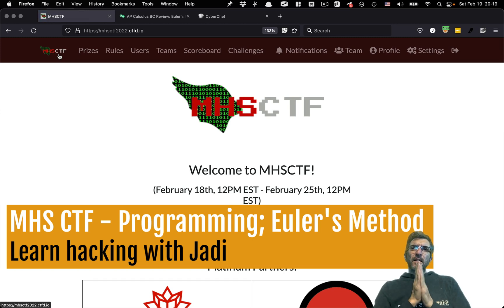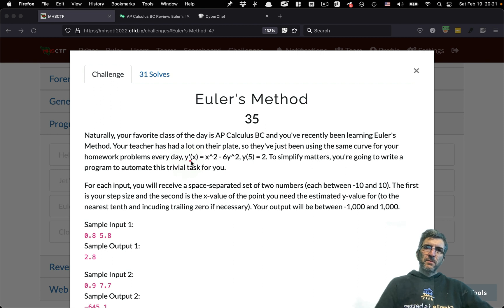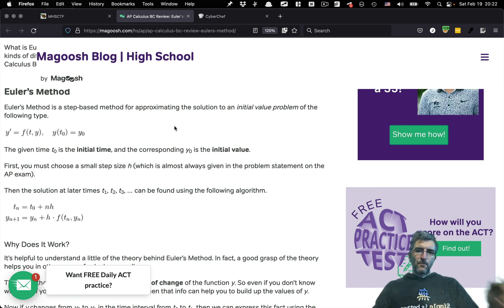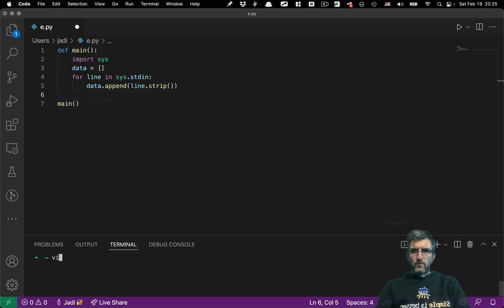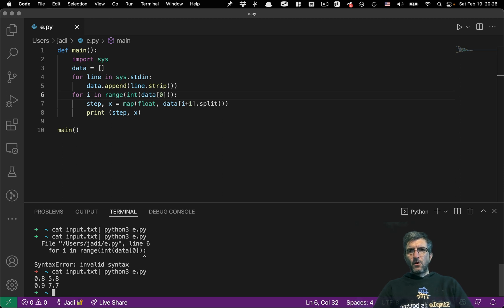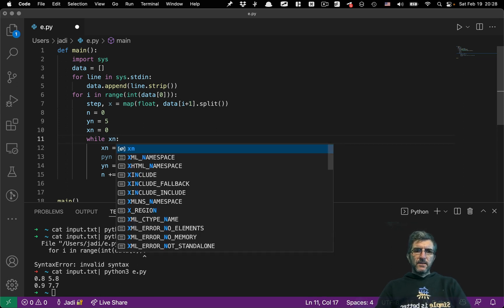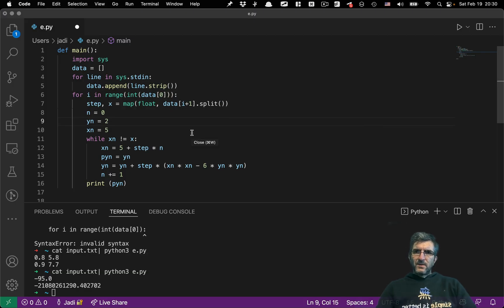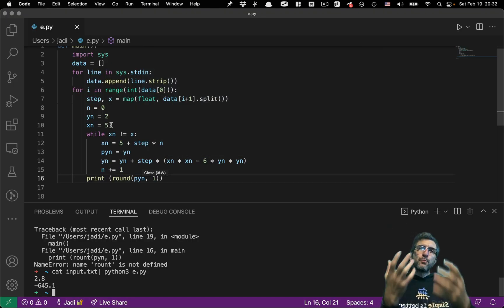A programming challenge: Euler's Method; MHS CTF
The question is clear: this is a curve and we want to find Ys for provided Xs and you should use the Euler's Method; now go and write a program for it!
Do you know the Euler's Method? I don't. But we have a secret tool: Internet! Lets search, learn and write.

Moral point: Do not be afraid of maths! :D